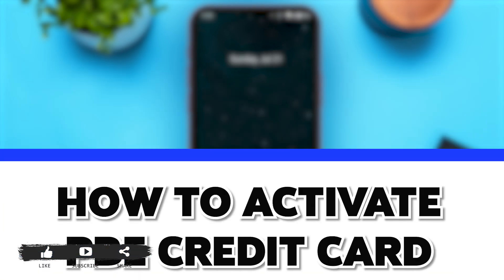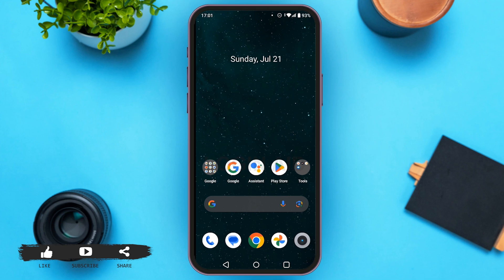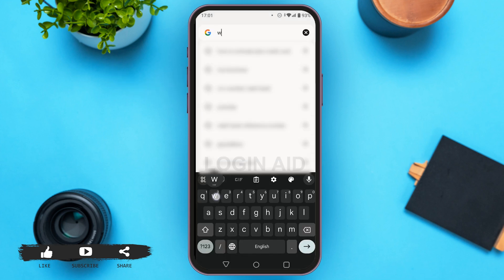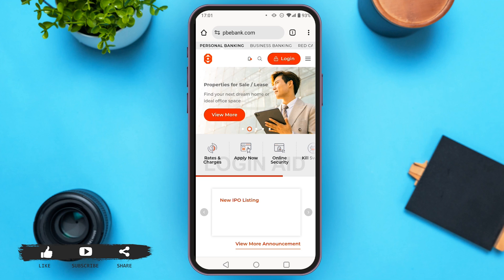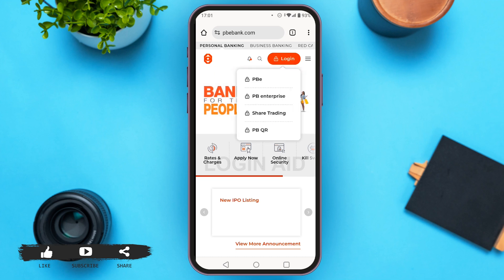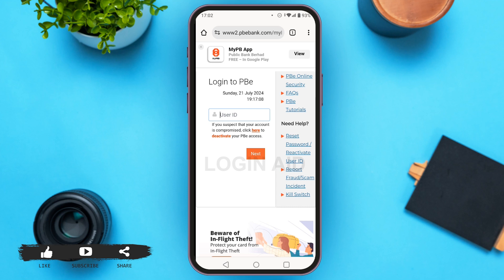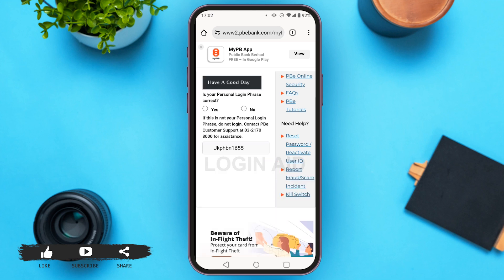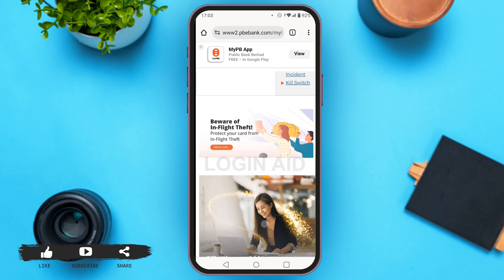How To Activate Public Bank Credit Card Via PBE 2024 | PBE Bank Credit Card Activation Guide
Learn how to activate your Public Bank credit card via PBE with this easy-to-follow guide. We’ll walk you through the steps to activate your credit card using Public Bank’s online platform, ensuring a smooth and secure activation process. Perfect for new cardholders looking to get their PBE Bank credit card activated quickly.